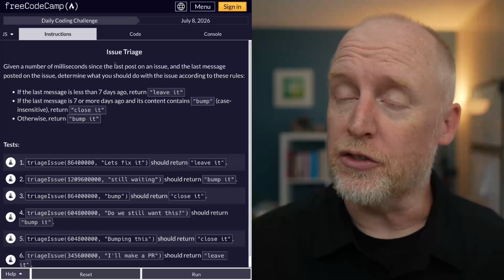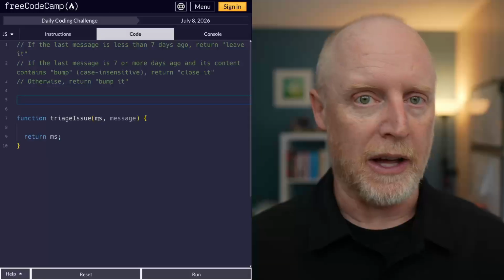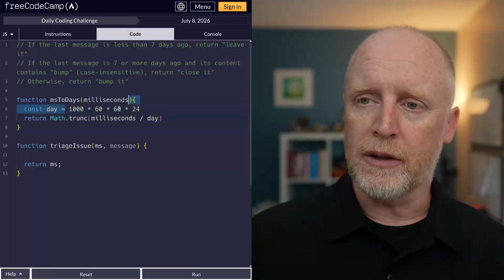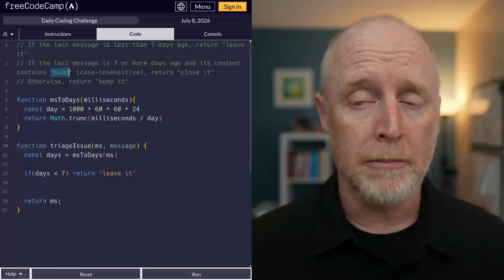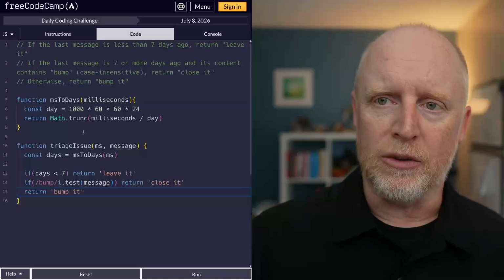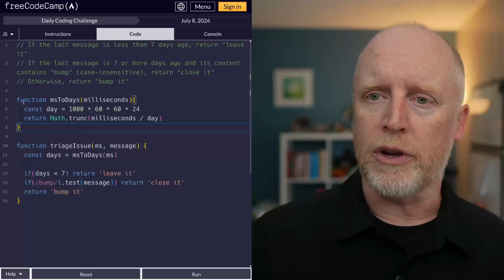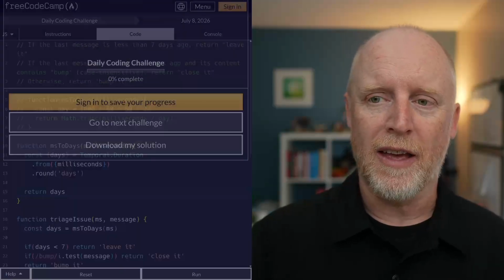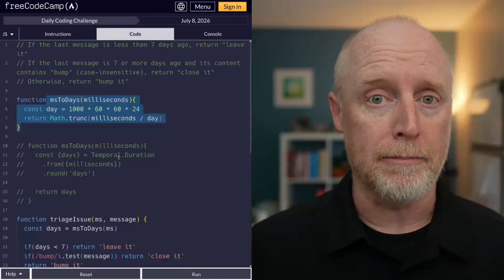Issue Triage - 2026-07-08 - FreeCodeCamp Daily Challenge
Today, I take on "Issue Triage", a challenge to return a string based on the last posted message and time. We set up a utility to translate milliseconds to days, then use that in our final output.